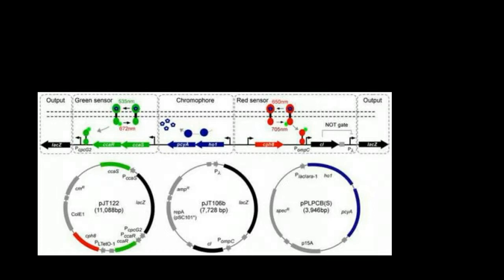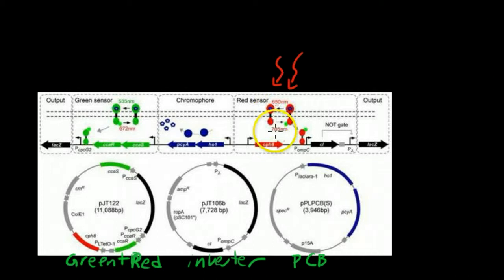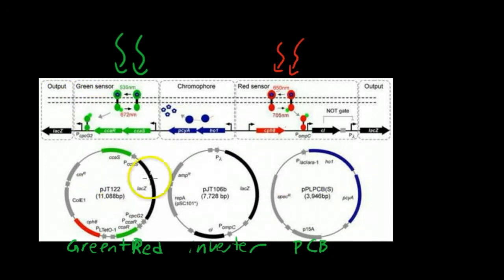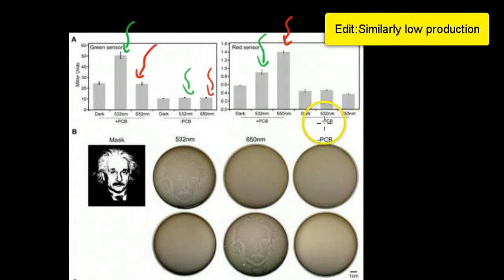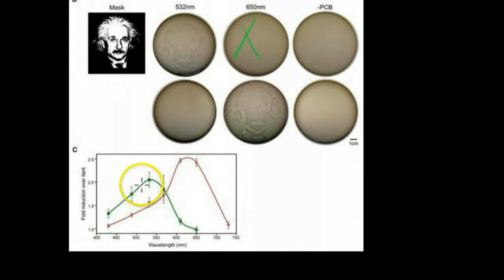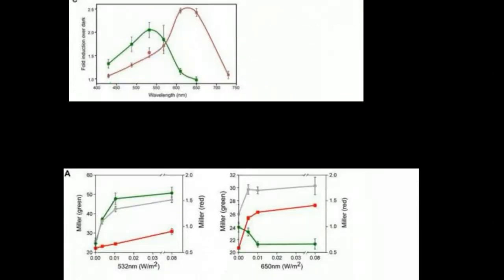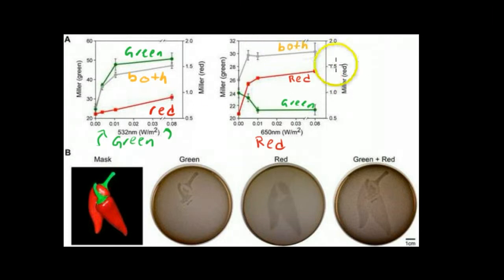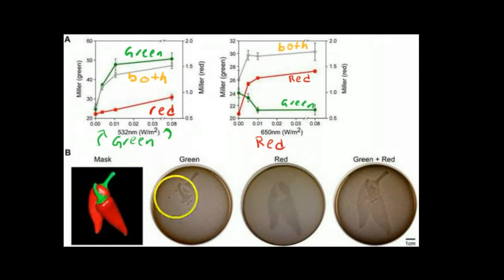Multichromatic Gene Expression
A review of the paper "Multichromatic Control of Gene Expression" by Tabor, Levskaya, and Voigt. They use both a red and green light tunable transcription sensor in order to control protein output.